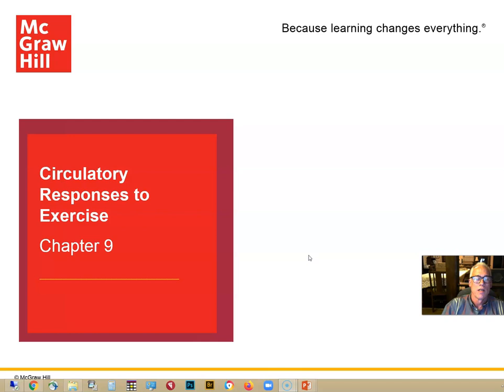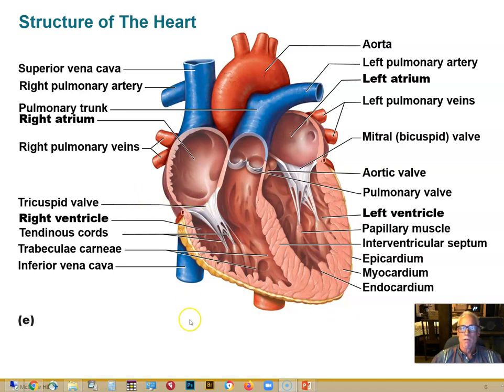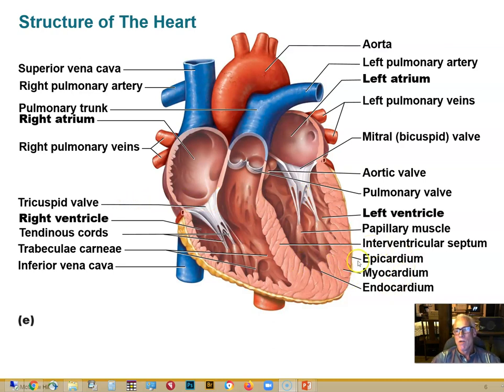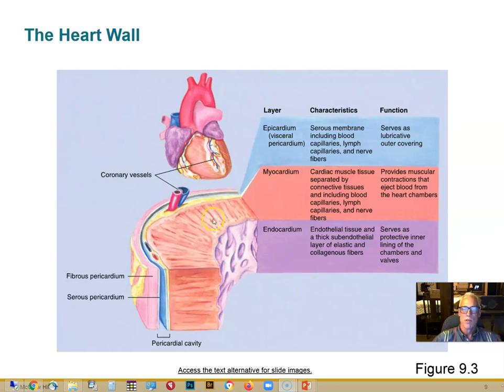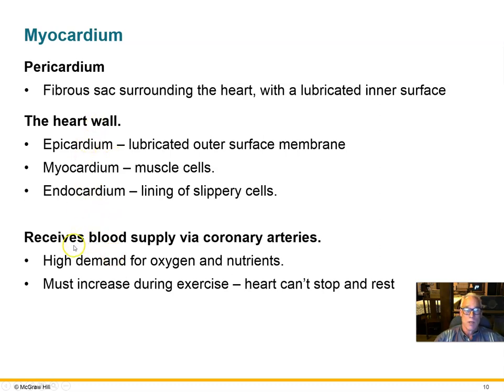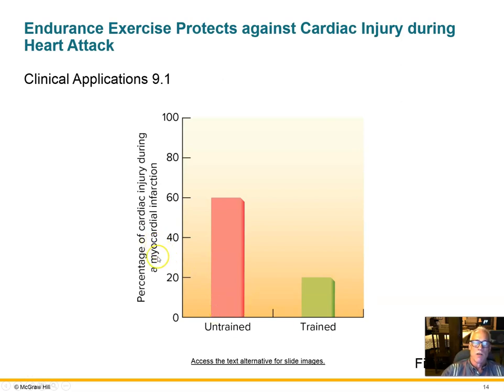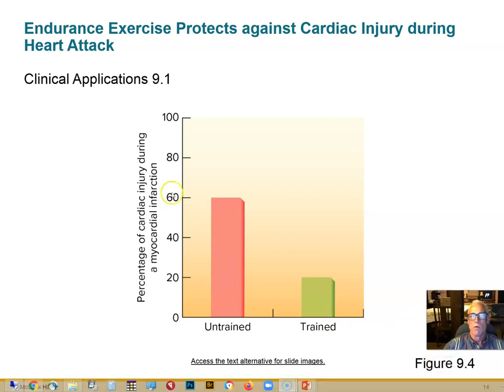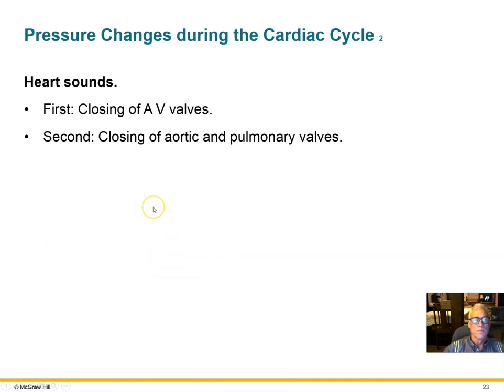Exercise Phys Ch 9 Part 1 The Cardiovascular System